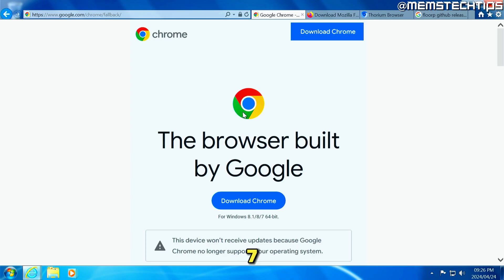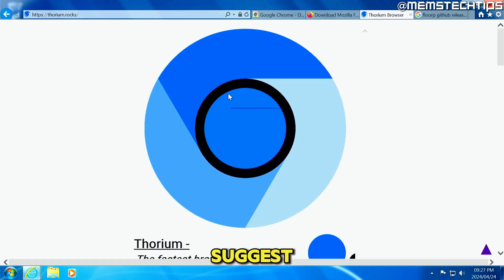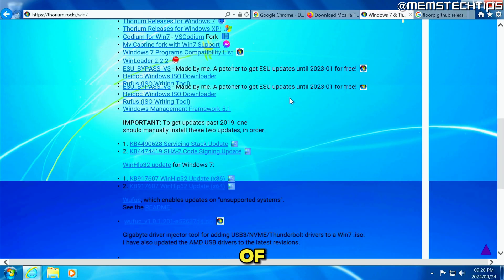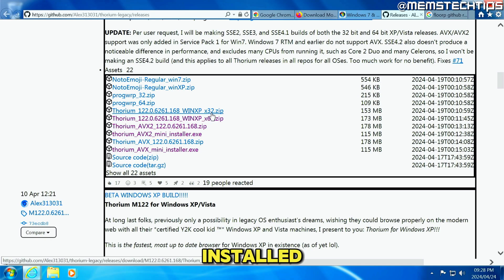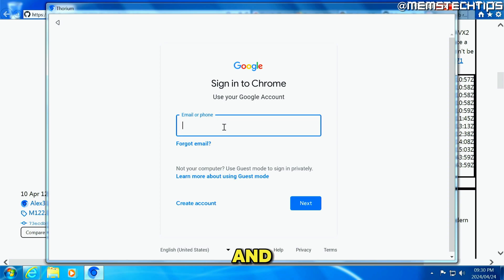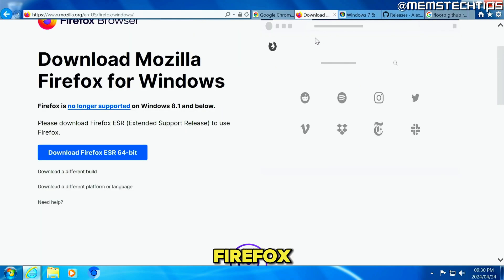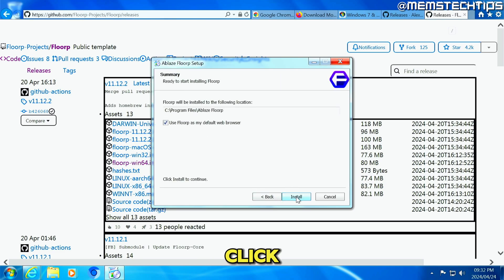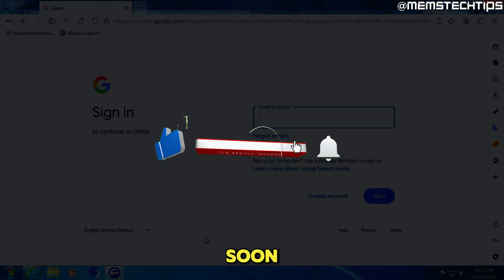Use These Browsers on Windows 7 Instead of Google Chrome!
In this video, I'll show you the best web browsers for Windows 7 that you should use instead of Google Chrome. So, if you've been wondering what's the best browser for Windows 7 in 2024 or you've been seeing the message "your browser is out of date" on windows 7, this video is for you as I'll take you through the entire process step-by-step.